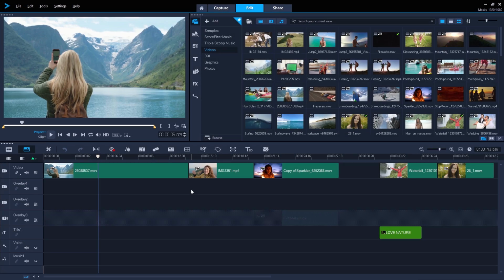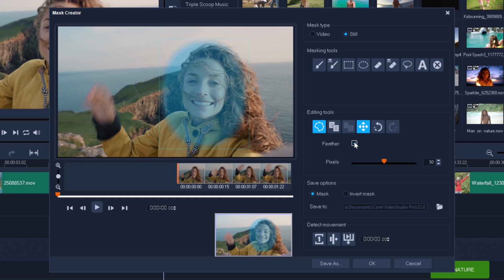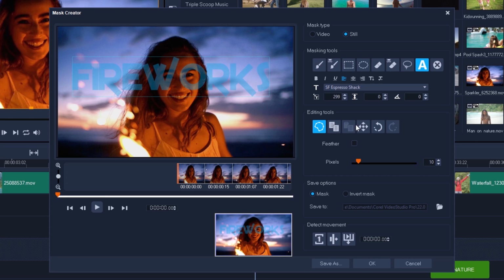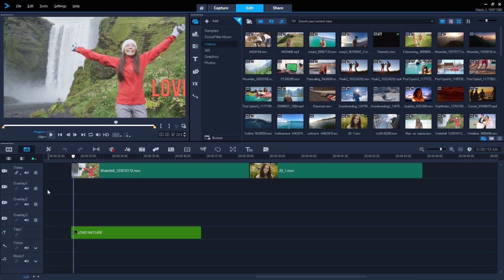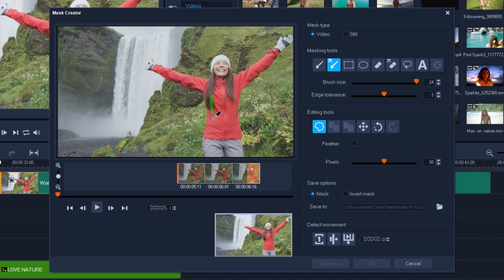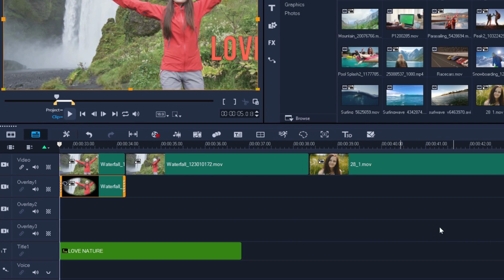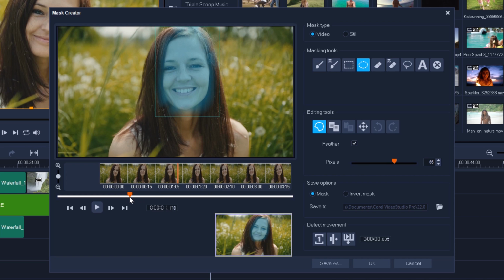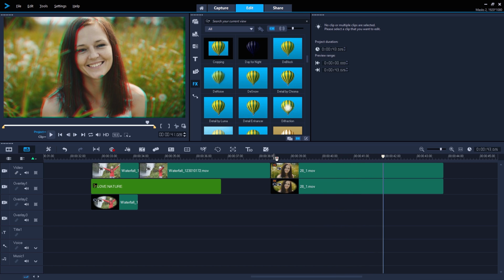VideoStudio Video and Text Masks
With Video Masking the possibilities are endless. Create text masks or try free select masks to select areas of your video. Easily create Alpha channels with precision - quickly converting sections of an image or video to a mask. When you’re finished, export your masks to your library to use again in future projects.

Have questions on this feature? Ask in the user-user forum